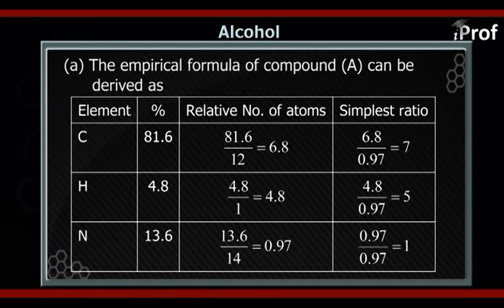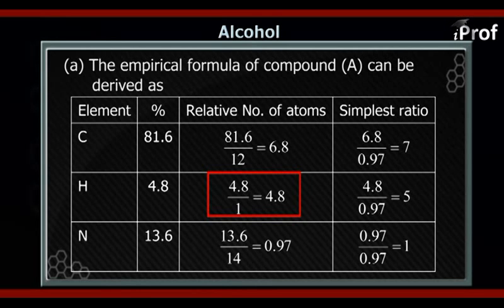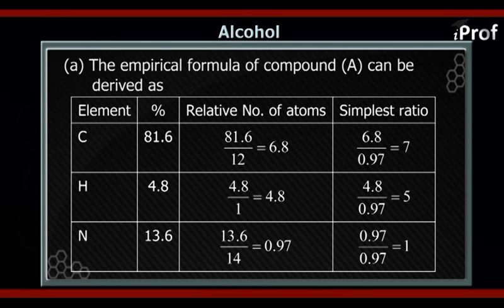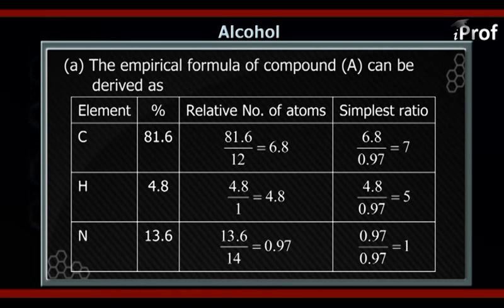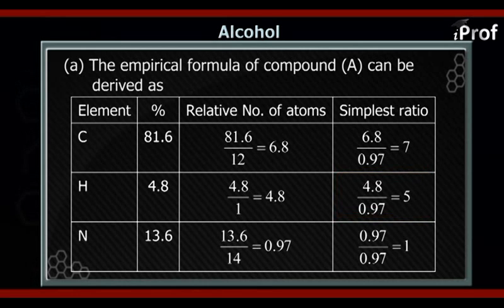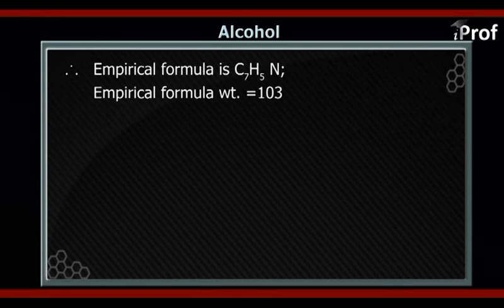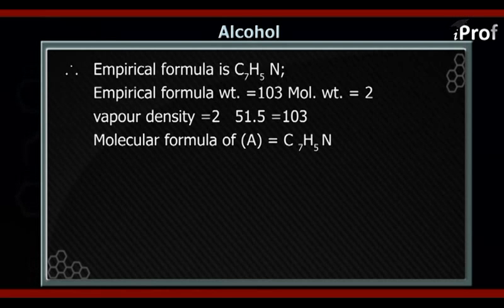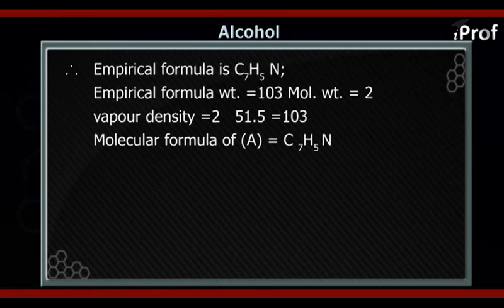QUESTIONS AND THEIR SOLUTIONS P2